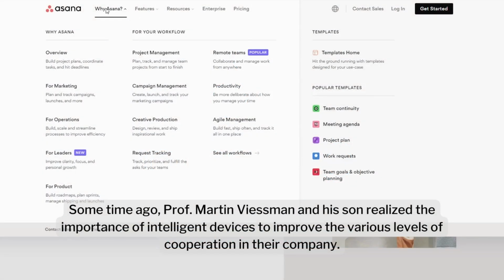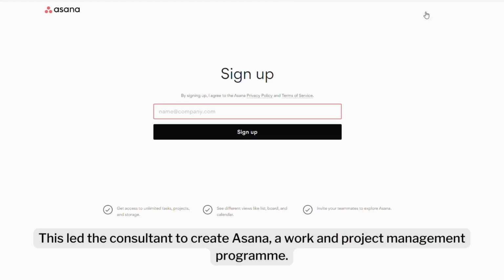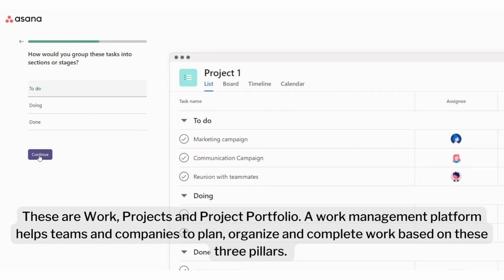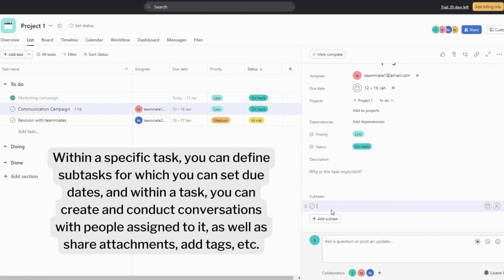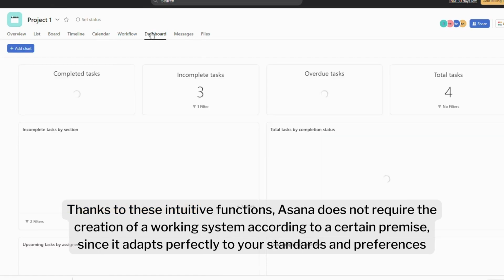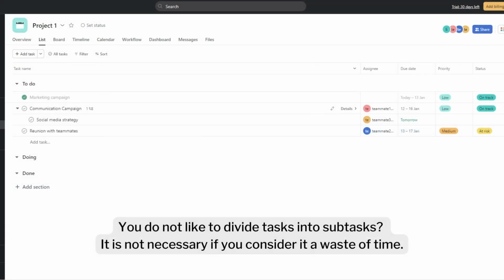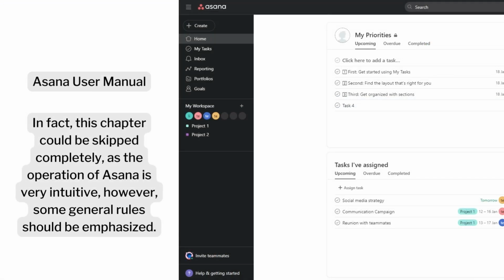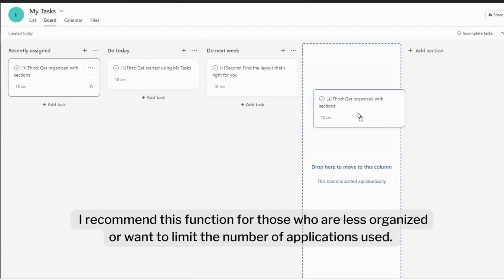How to use ASANA - Unit5 Task management Video 1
In this video, we will give you the tools and tips to learn about basics competencies to use Asana efficiently.
If you want to improve your skills on other useful virtual learning basics, I invite you to check out other videos on our channel.